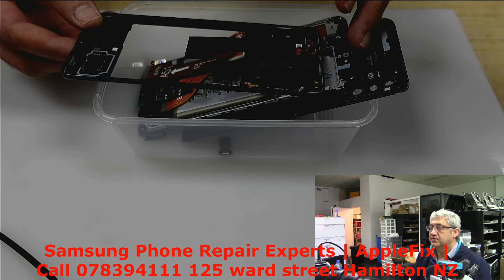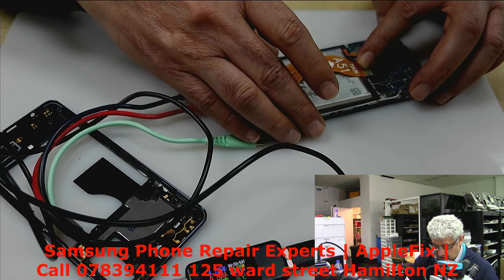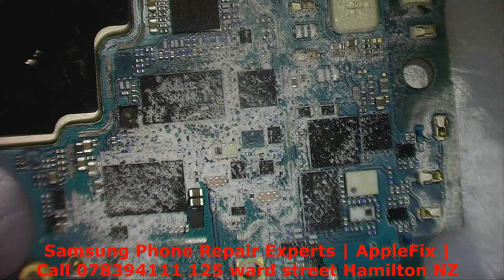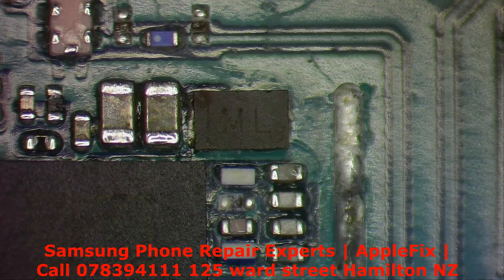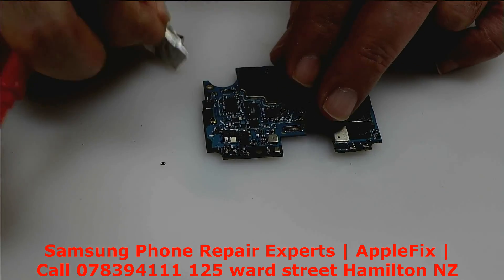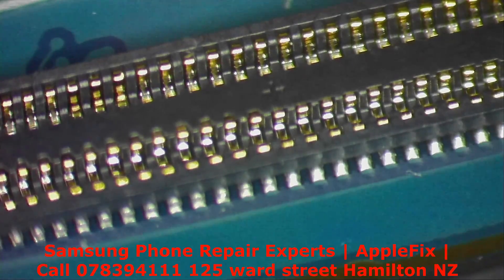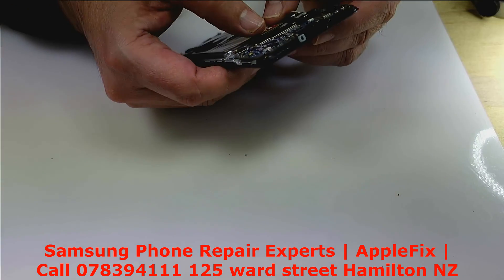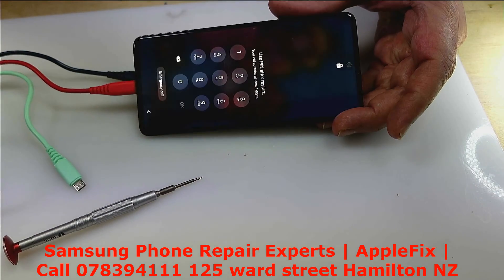Samsung A51 Not Turning on | Shorted board | LCD FPC connector repair | samsung repair Hamilton NZ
Samsung A51 dead shorted logicboard and broken fpc connector repair.
samsung repair experts in hamilton new zealand @ApplefixCoNz New Zealand
logicboard & microsoldering courses in new zealand

samsung repair experts  in hamilton new zeland